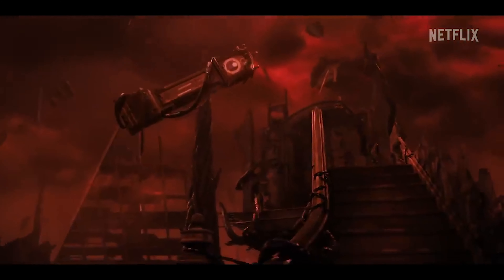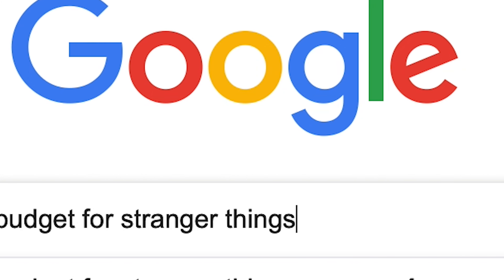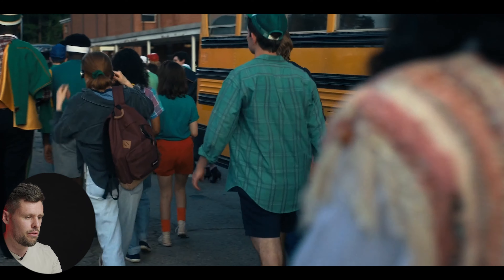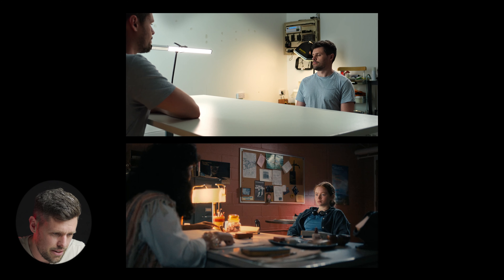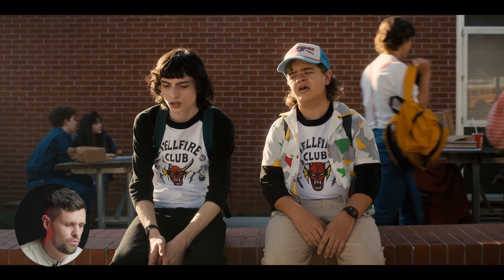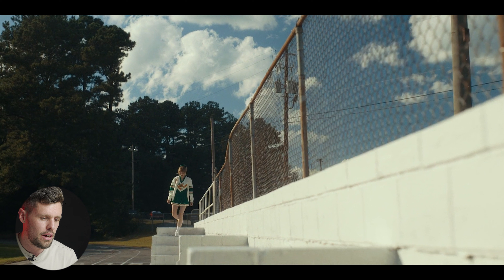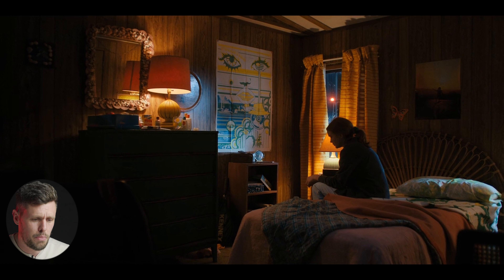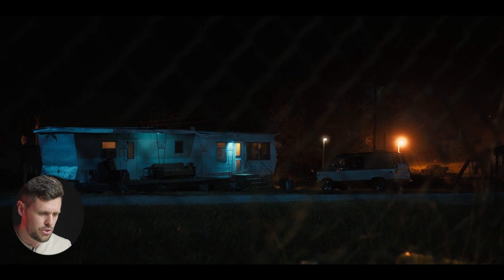Cinematography Breakdown - Establishing shots & Interiors Shots | Stranger Things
The new season of stranger things i now out on Netflix and in this video we are looking at some of the cinematography of episode one.

In this episode we will be looking at framing, lighting, camera movement, colour and more!

All the information in this video is based on interviews, behind the scenes footage and images i’ve found online, mix that with my own knowledge of being an indie film maker and hopefully you’ll find some helpful information in this video.